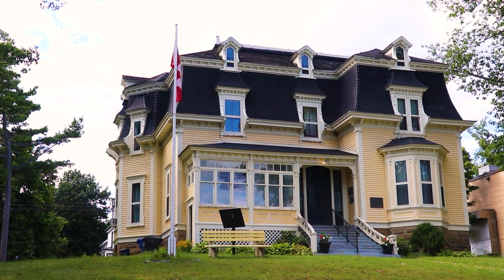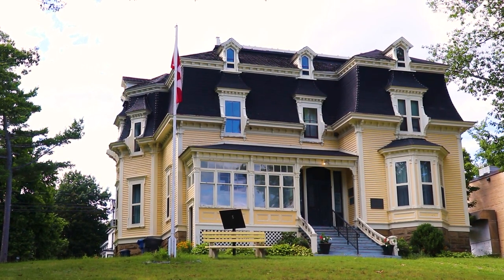Historic Beaverbrook House; A Virtual Tour